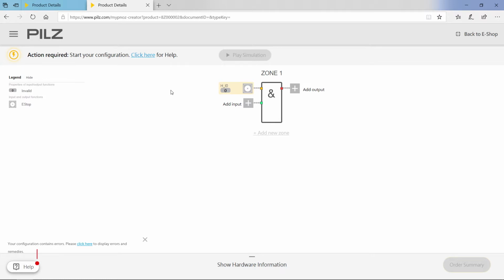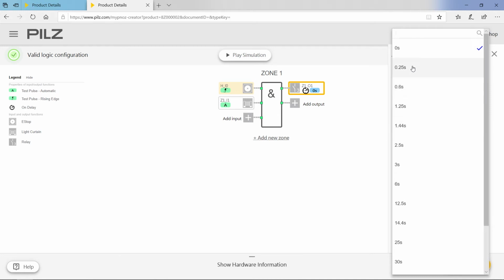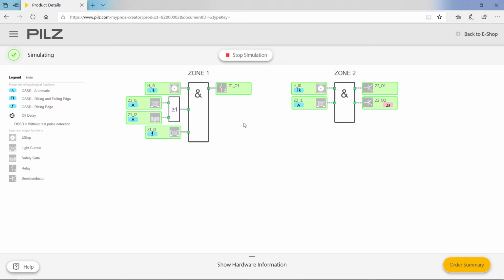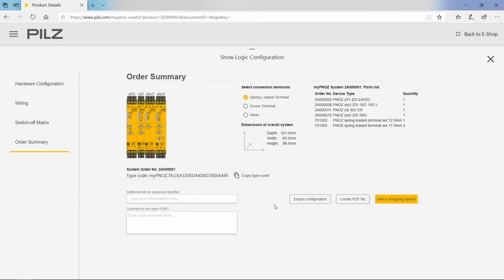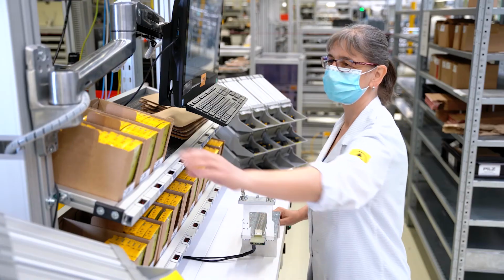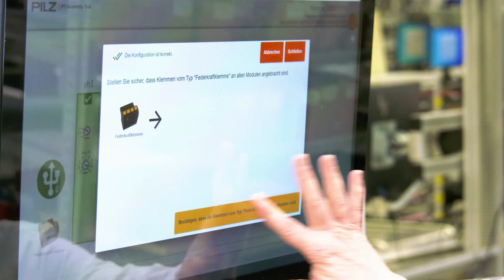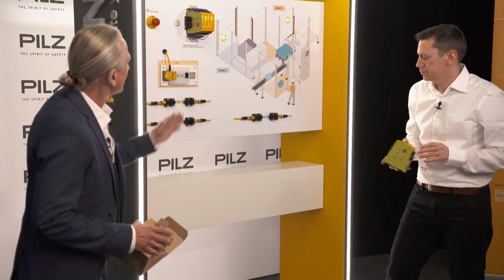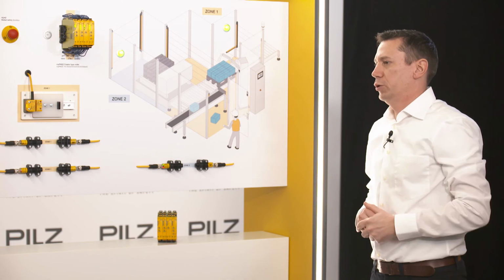Modular Safety Relay myPNOZ – Tips and Tricks for Use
myPNOZ is a safety relay that fits your application exactly – a successful combination of digitalisation and Industry 4.0. In the video you’ll hear our experts explain the digital procurement process with the innovative myPNOZ Creator, along with tailor-made assembly in our production and fast, simple installation. And of course they’ll also use an example application to take a look at the clever features and characteristics of the modular safety relay.

Video section:
00:17 – 05:35 myPNOZ Creator – The order process
05:36 – 07:43 Assembling the myPNOZ – A glimpse into production at Pilz
07:44 – 08:53 These features support myPNOZ during installation
08:55 – 09:40 Using myPNOZ in applications
09:42 – 10:33 Features of myPNOZ
10:33 – 11:20 Changing a myPNOZ module

▬ About Pilz ▬▬▬▬▬▬▬▬▬▬▬▬
We are shaping the future of industrial automation Pilz is a global supplier of automation products, systems and services. We never compromise when it comes to safety for human, machine and the environment. As a family business steeped in tradition, with a worldwide presence, our aim is to be a reliable partner for you locally. In everything we do, we want to make the world a safer place. This is apparent in every idea, every product and every solution that's developed at Pilz. We always focus on our customers’ needs and are passionate about supplying them with cutting-edge technology and the very best quality.